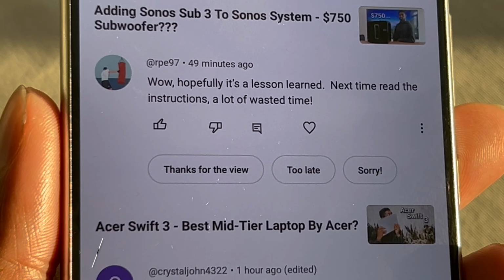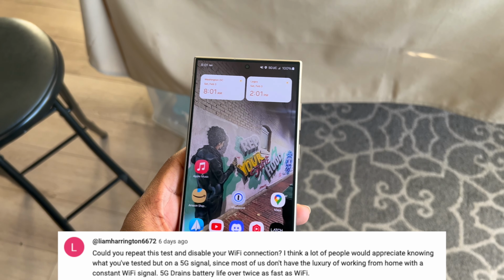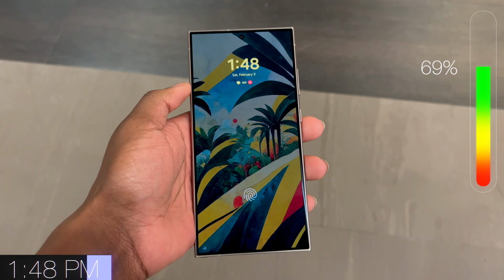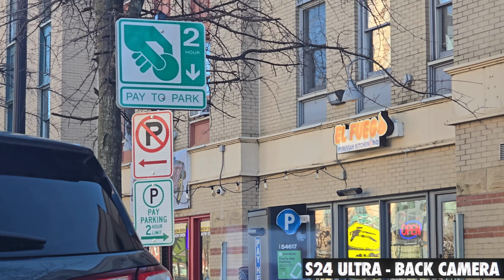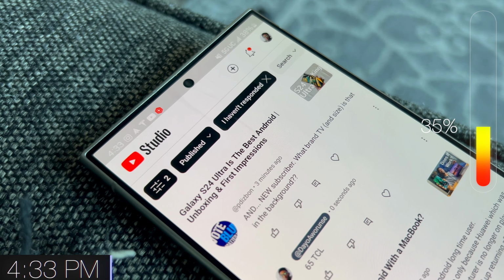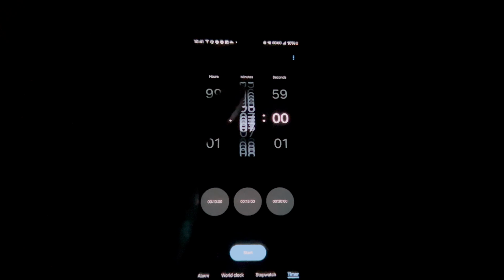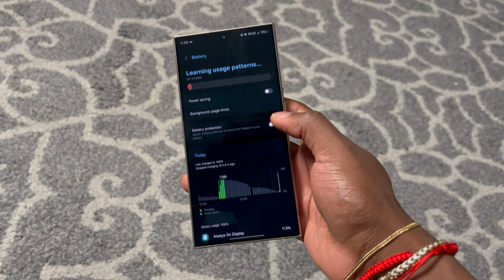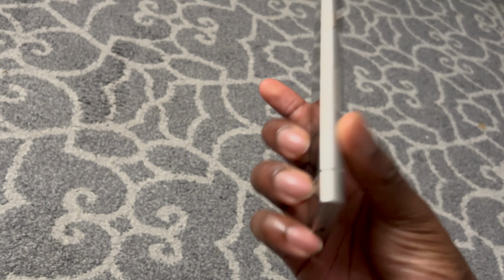Spent A Day With Galaxy S24 Ultra, It Was... | Day In a Life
Featuring the Galaxy S24 Ultra in a Day In a Life. (It was the weekend so it was a bit dull)

Recorded on: A Smartphone

Galaxy S24 (Amazon)
Galaxy S24+ (Amazon)
Galaxy S24 Ultra (Amazon)